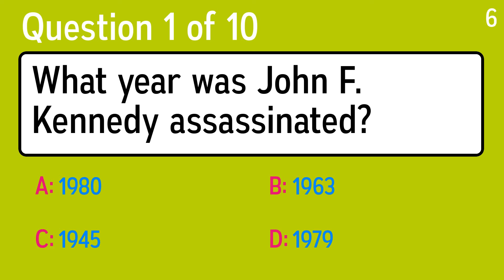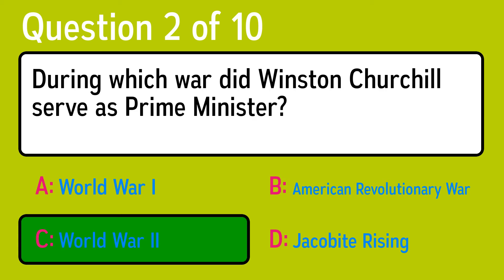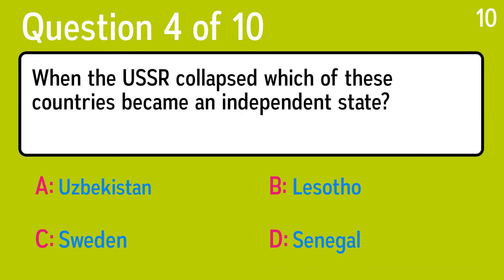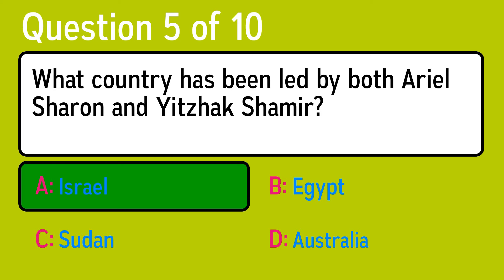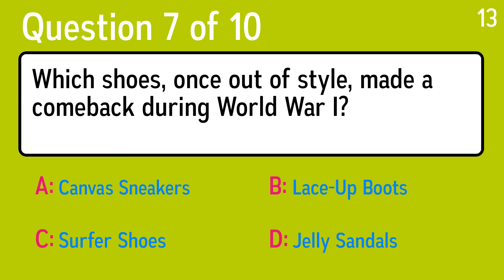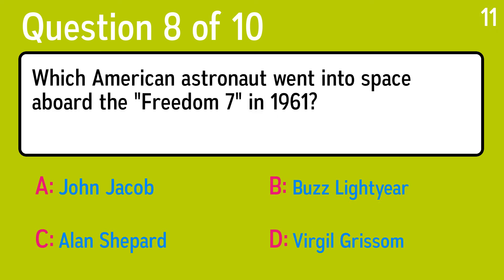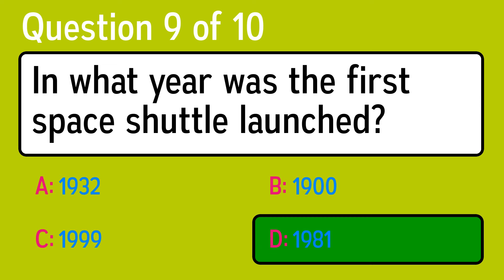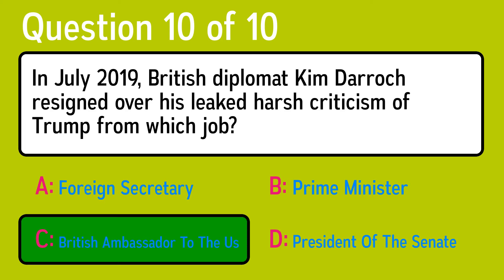History Quiz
Question 1: What year was John F. Kennedy assassinated?
 Answer a: 1979
 Answer b: 1980
 Answer c: 1945
 Answer d: 1963

Question 2: During which war did Winston Churchill serve as Prime Minister?
 Answer a: World War II
 Answer b: World War I
 Answer c: Jacobite Rising
 Answer d: American Revolutionary War

Question 3: What country is led by King Jigme Khesar Namgyel Wangchuck in 2019?
 Answer a: Poland
 Answer b: Northern Cyprus
 Answer c: Bhutan
 Answer d: Ireland

Question 4: When the USSR collapsed which of these countries became an independent state?
 Answer a: Senegal
 Answer b: Uzbekistan
 Answer c: Sweden
 Answer d: Lesotho

Question 5: What country has been led by both Ariel Sharon and Yitzhak Shamir?
 Answer a: Australia
 Answer b: Sudan
 Answer c: Egypt
 Answer d: Israel

Question 6: Which of these countries has the highest literacy rate as of 2018?
 Answer a: Nepal
 Answer b: Egypt
 Answer c: Norway
 Answer d: Somalia

Question 7: Which shoes, once out of style, made a comeback during World War I?
 Answer a: Canvas Sneakers
 Answer b: Lace-Up Boots
 Answer c: Jelly Sandals
 Answer d: Surfer Shoes

Question 8: Which American astronaut went into space aboard the "Freedom 7" in 1961?
 Answer a: Alan Shepard
 Answer b: Buzz Lightyear
 Answer c: Virgil Grissom
 Answer d: John Jacob

Question 9: In what year was the first space shuttle launched?
 Answer a: 1981
 Answer b: 1932
 Answer c: 1900
 Answer d: 1999

Question 10: In July 2019, British diplomat Kim Darroch resigned over his leaked harsh criticism of Trump from which job?
 Answer a: Prime Minister
 Answer b: Foreign Secretary
 Answer c: President Of The Senate
 Answer d: British Ambassador To The Us